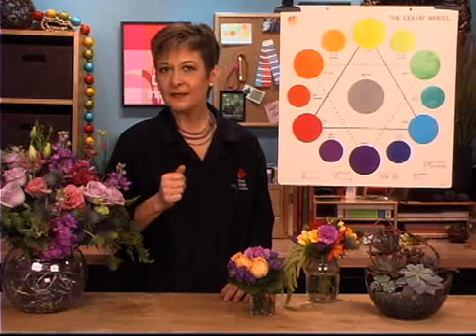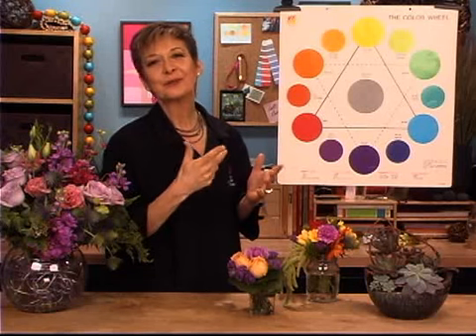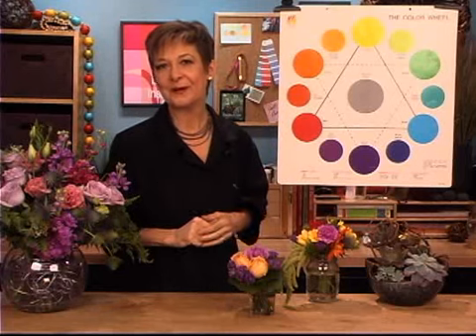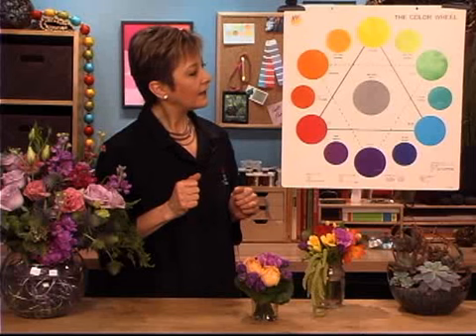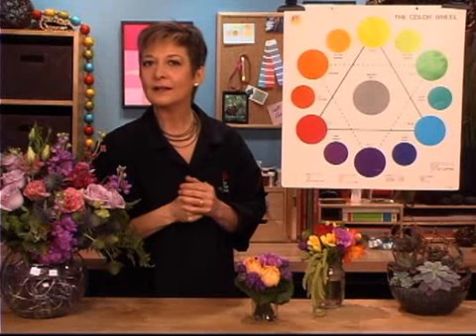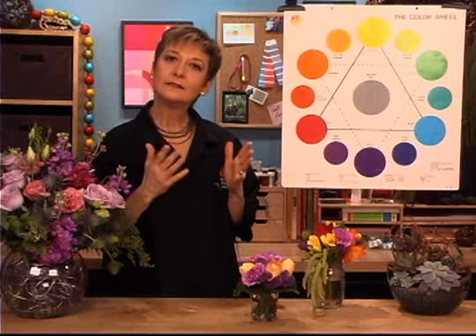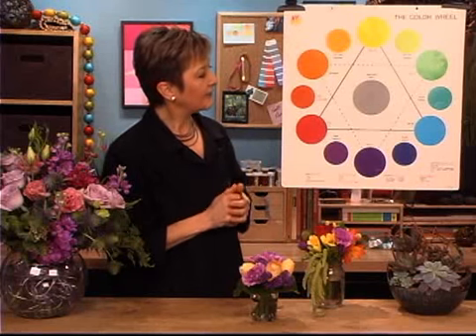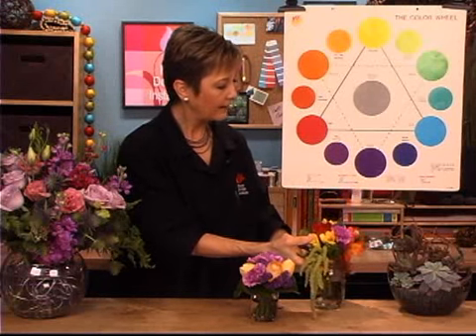An Introduction to Color Theory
Leanne introduces a new series of video clips, "Floral Design Color Theory".  In this first clip she presents an overview of color theory and invites everyone to join her "Color Theory Study Group".  Enjoy this clip, join the study group, receive a free color wheel and watch for future issues exploring color theory.